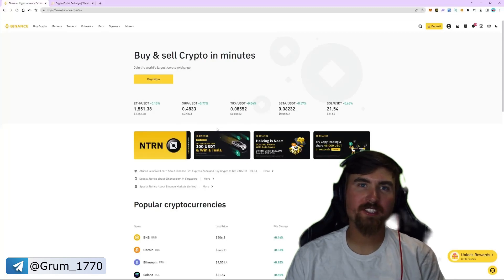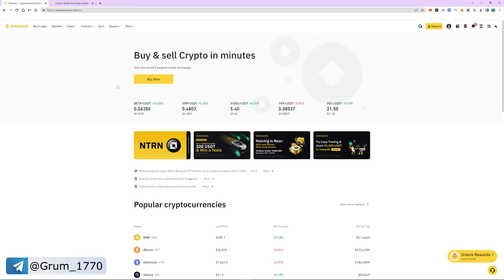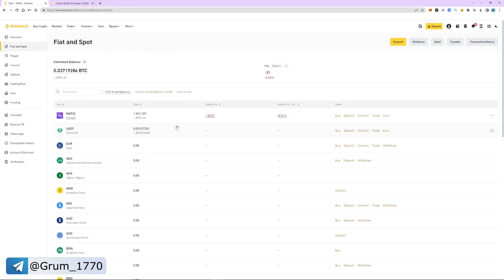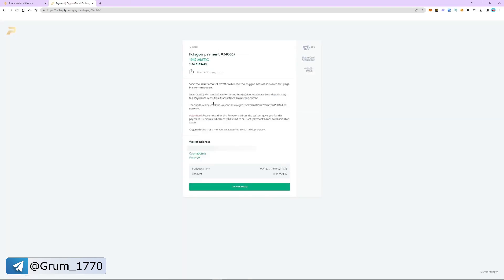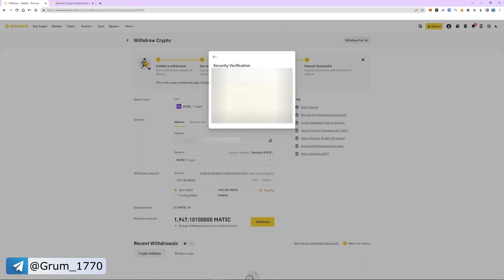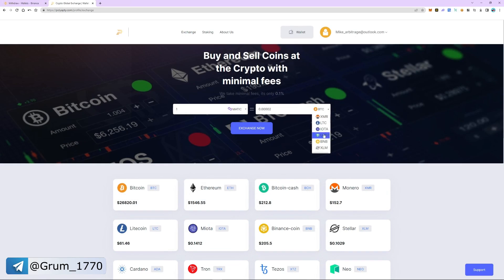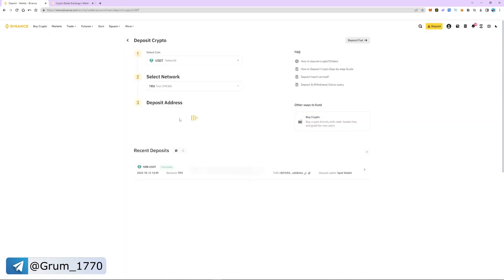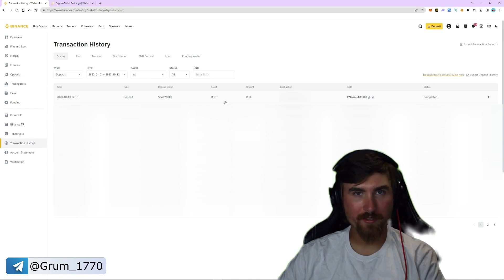LIVE TRADING CRYPTO - How To Profit +$10,000 In A Week | 10x Strategy